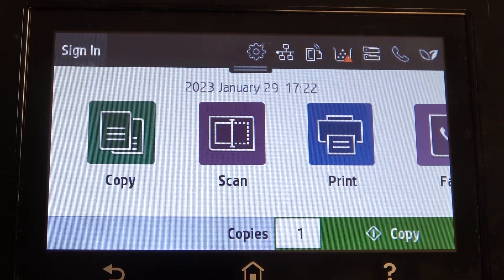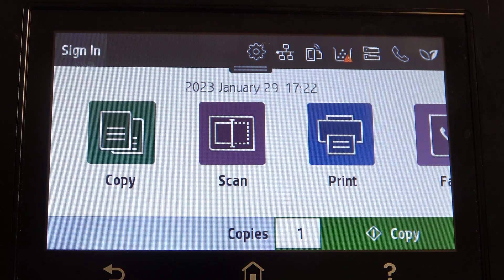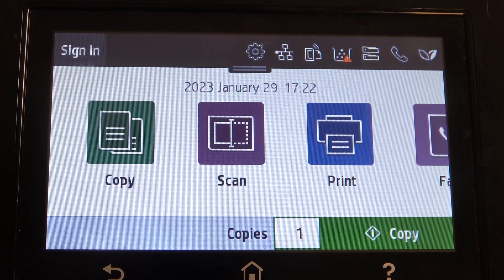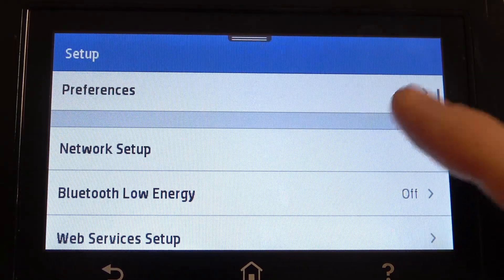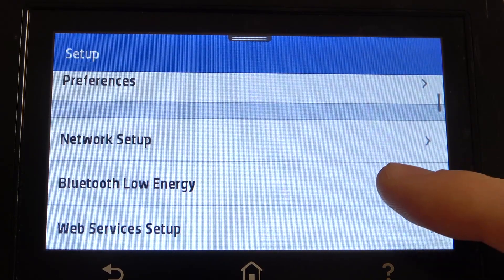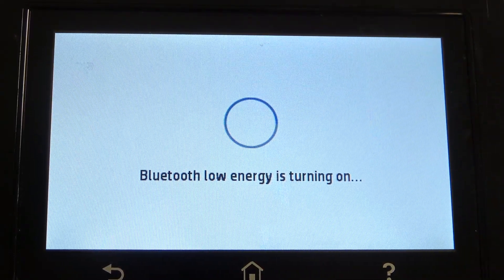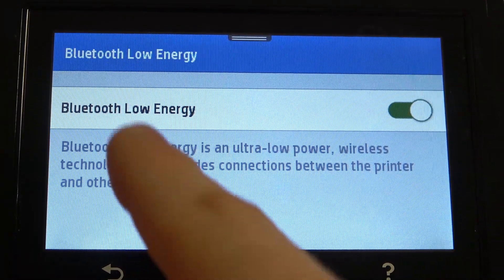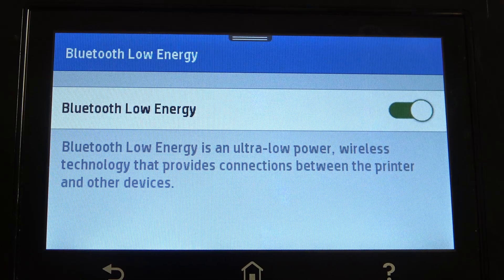Enable Bluetooth on Hp Color LaserJet Pro / What is Bluetooth Low Energy on Hp Color LaserJet Pro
More information about any HP device you can find here: hardreset.info

Welcome to our chanel dear viewers. In this video we will talking about how to enable bluetooth on Hp Color LaserJet Pro. Bluetooth tecnology has different name on Hp LaserJet devices. Tha name of Hp bluetooth on HP printers is Bluetooth Low Energy. If you want your printer will be discoverable for nearby devices via bluetooth, you need to enable this feature.

How to enable Bluetooth on Hp Color LaserJet Pro? How to disable bluetooth Low Energy feature on Hp Color LaserJet Pro? What is the Bluetooth Low Energy on Hp Color LaserJet Pro? How to change bluetooth settings on Hp Color LaserJet Pro?